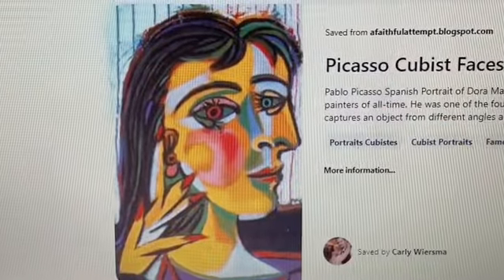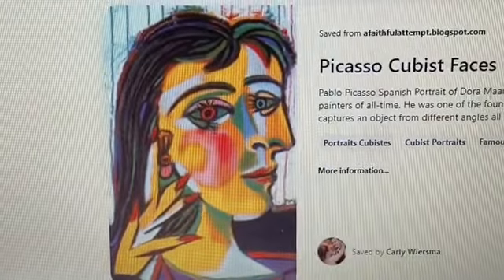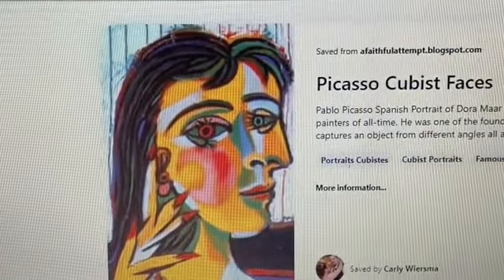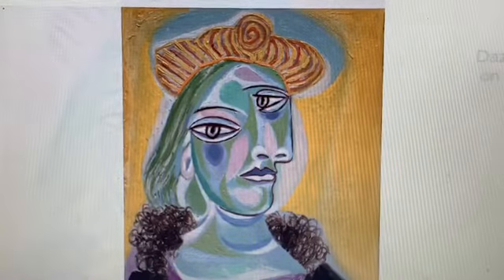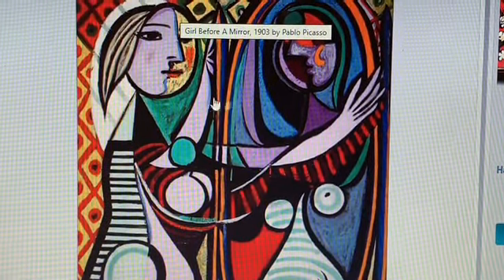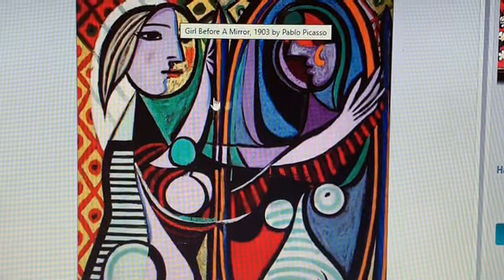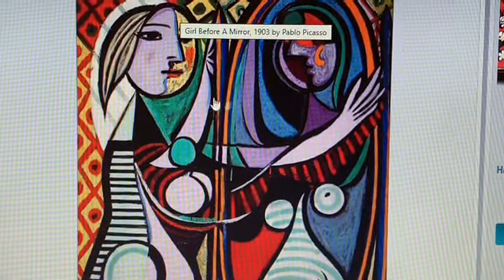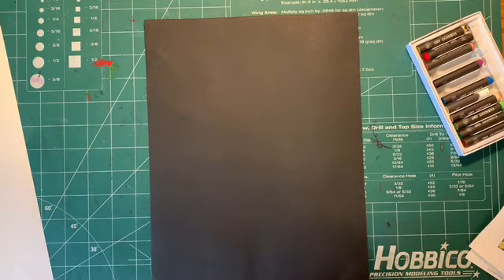4G Picasso Project